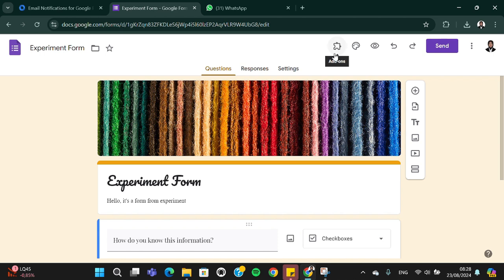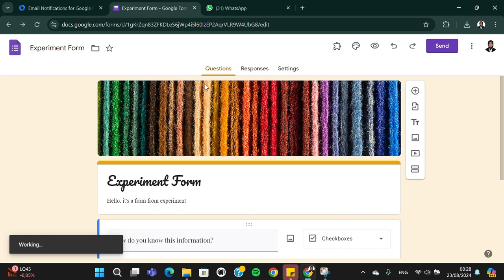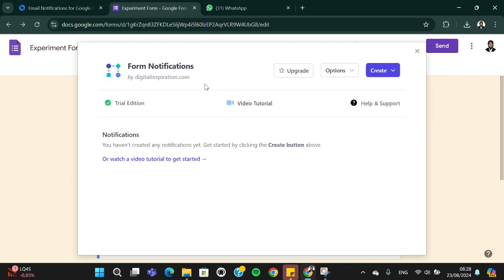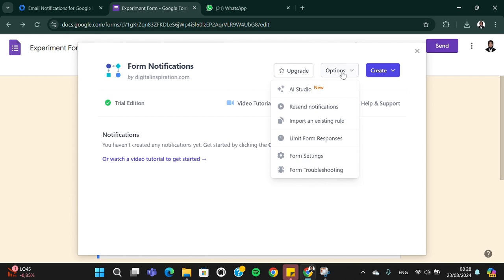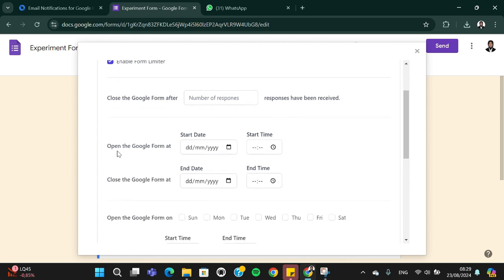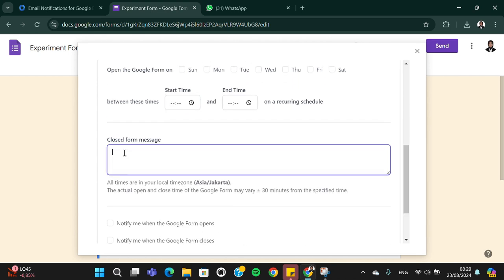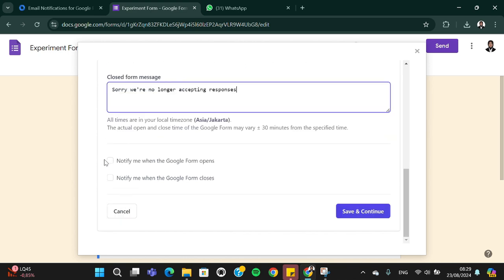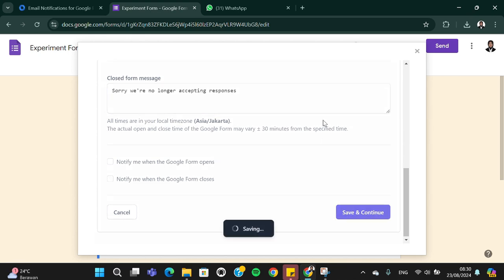⚡️ BEGINNER: how to limit responses google forms | Troubleshooting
Welcome to our beginner's guide on limiting responses in Google Forms! In this video, we'll walk you through the steps to set response limits, helping you manage submissions effectively. Whether you're organizing a survey, registration, or feedback form, learning to control response numbers can streamline your process. We’ll also cover common troubleshooting tips to resolve any issues you might encounter.